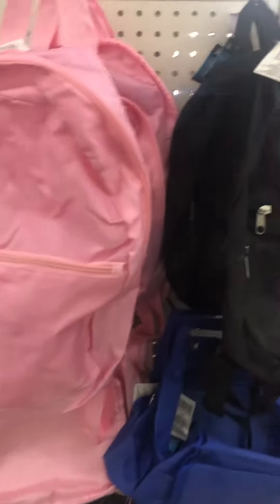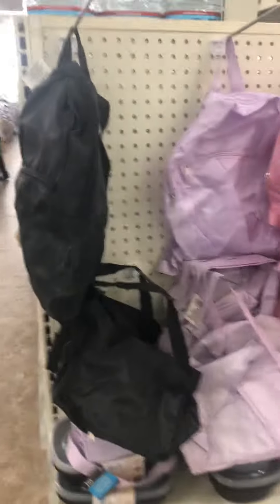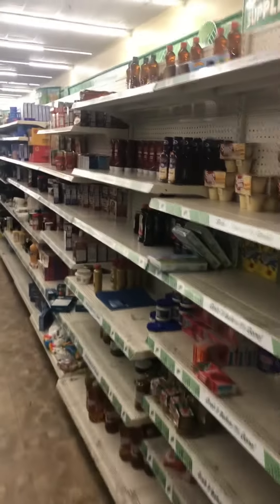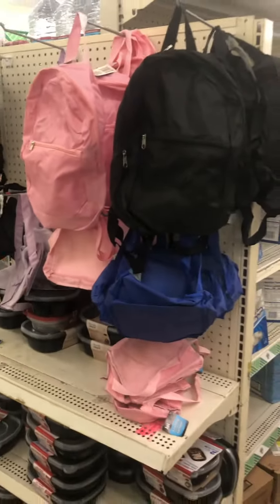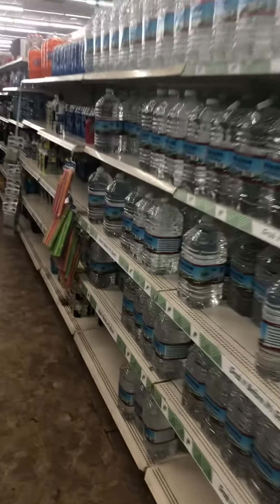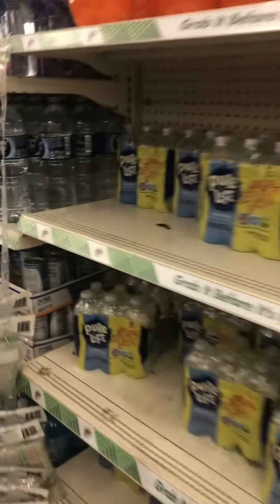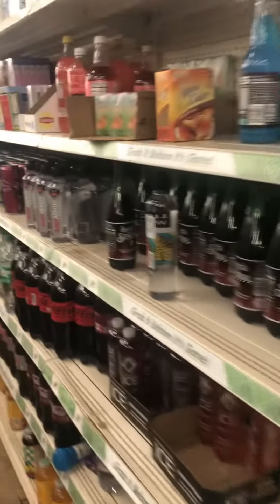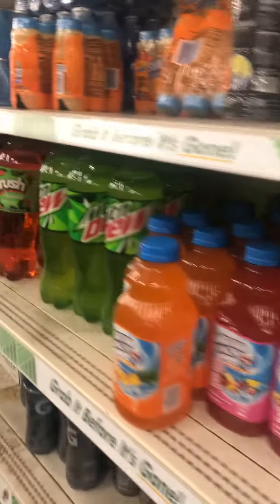Homeless salvation kits under $10 each